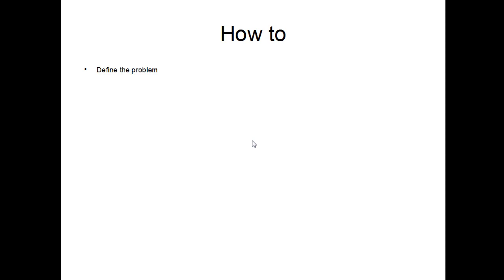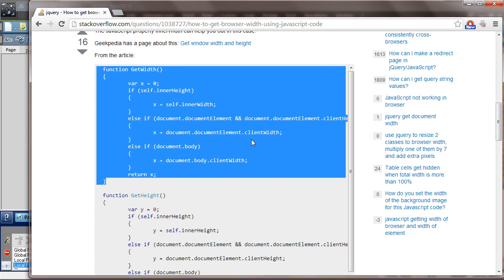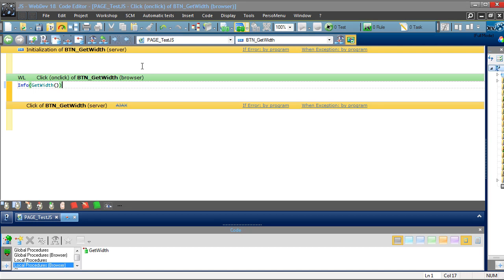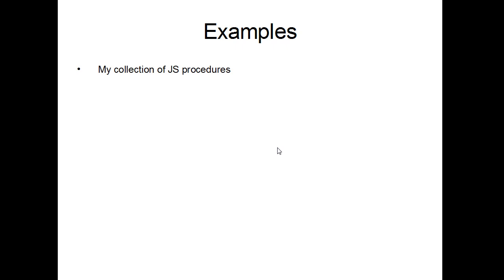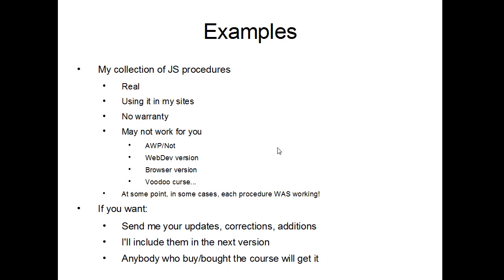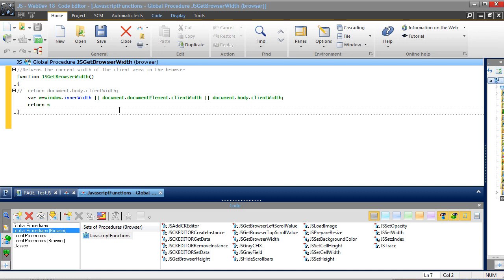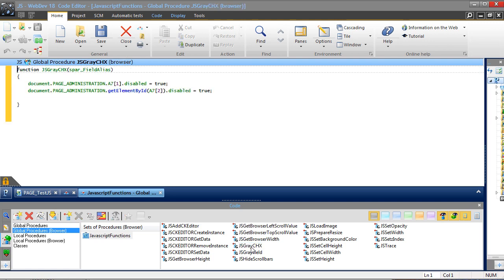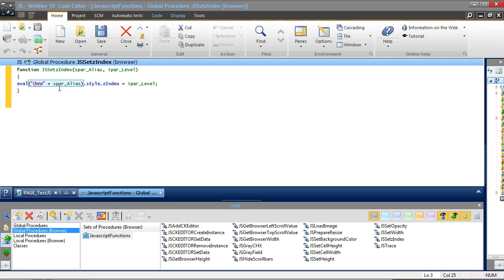Javascript part 2/3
This 1:19 hour long course explores the relationship between WebDev and JavaScript. How and when to use JavaScript, what you can expect from the experience, and several examples. In particular, it will demonstrate how to include CKEditor in your WebDev pages.

It comes with the sources of an example project demonstrating CKEditor usage in WebDev and containing a library of JavaScript functions ready to use, if you are in the exact case they pertain to. These JavaScript functions do NOT come with any kind of warranty on them, as the JavaScript environment is to fluid for anything to work in all cases and versions.

(2013)